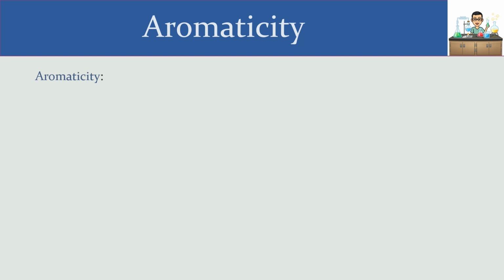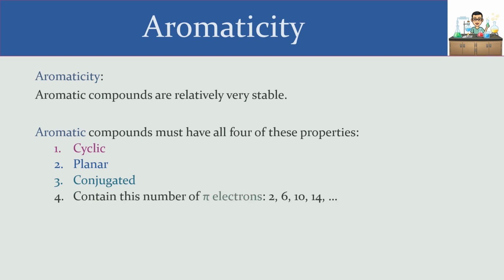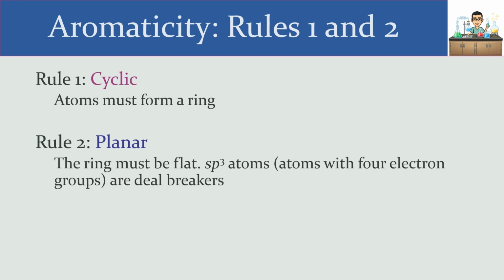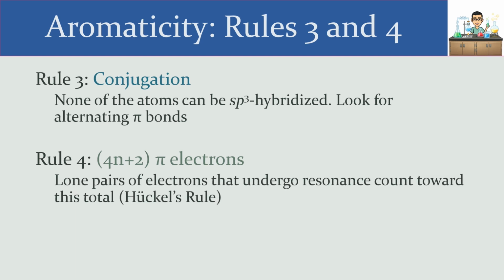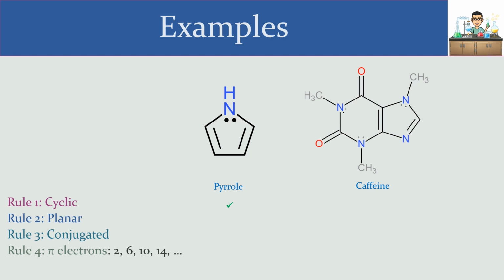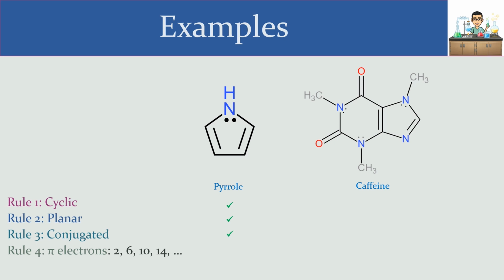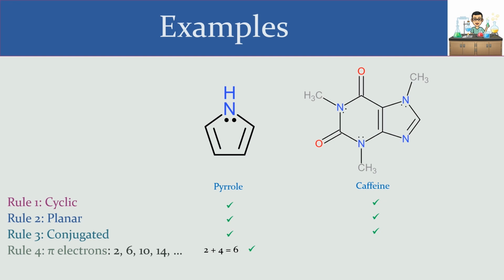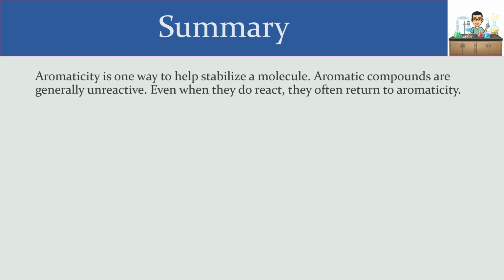Aromaticity | Organic Chemistry | Huckel's Rule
Aromaticity is one of five main factors that can stabilize molecules.